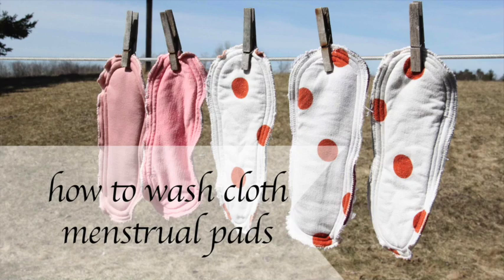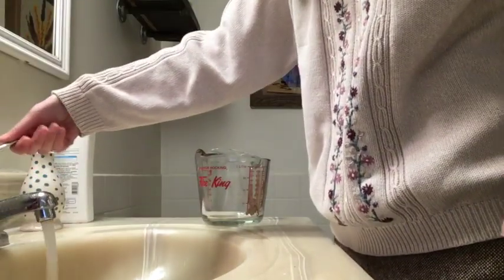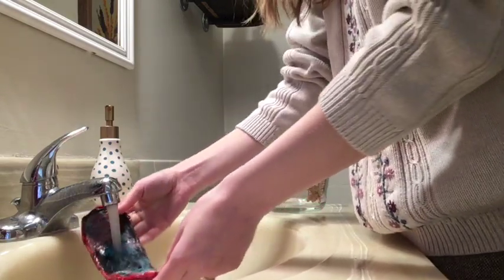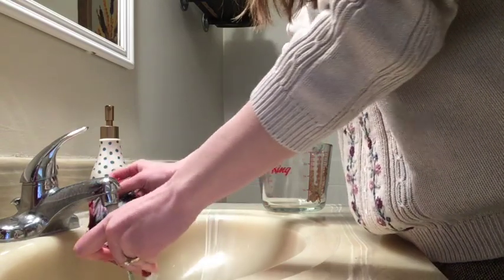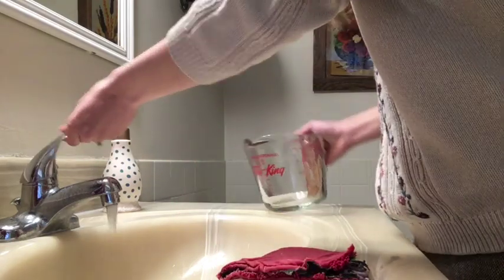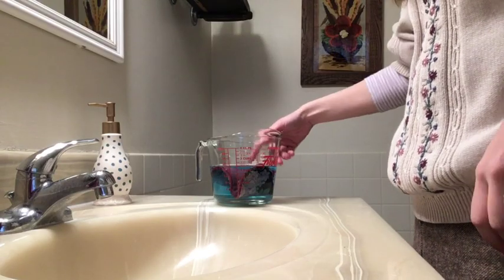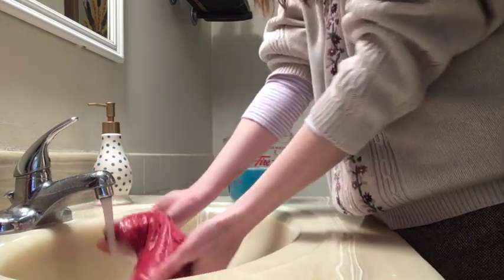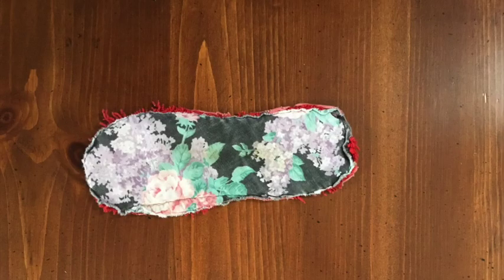how to wash cloth menstrual pads 🍁 Christina @ Our Wood Home🍁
Pre-washing cloth pads helps to lessen the potential for staining!  I'm showing how I hand wash my own cloth pads before laundering them in the wash machine.  Don't worry, I am not showing real blood...just blue food colouring 😉.